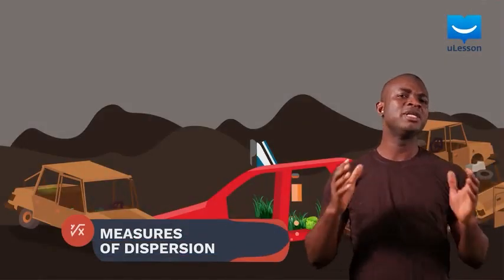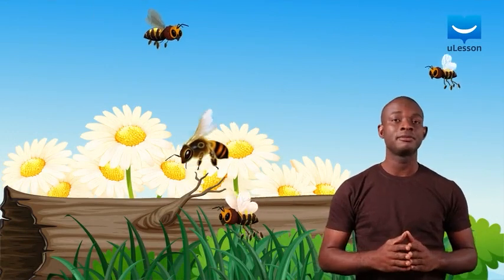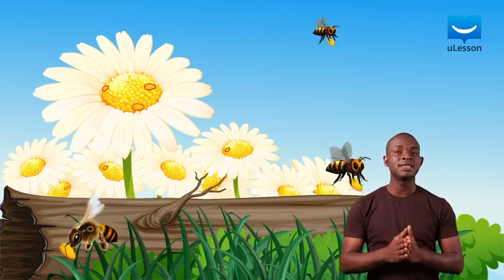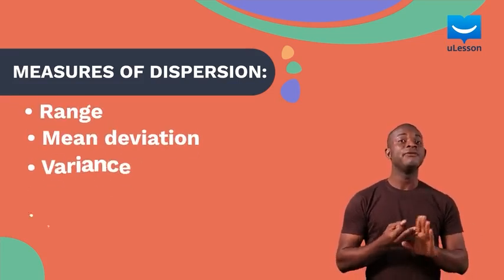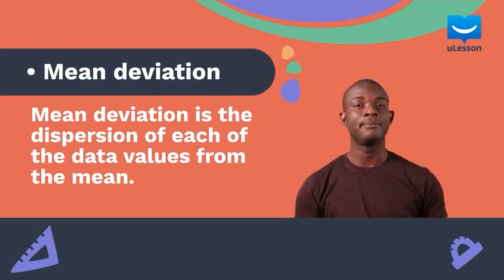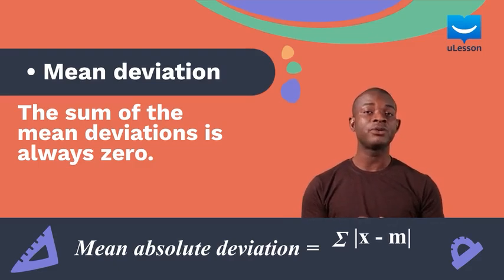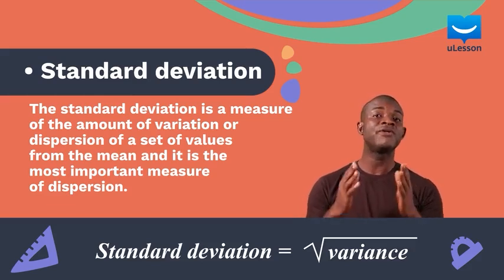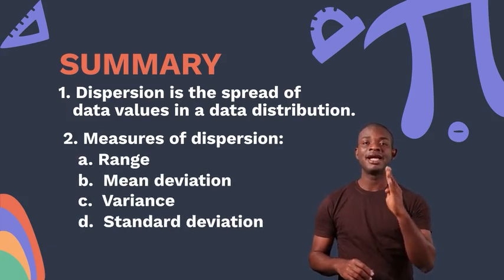Definition of Dispersion